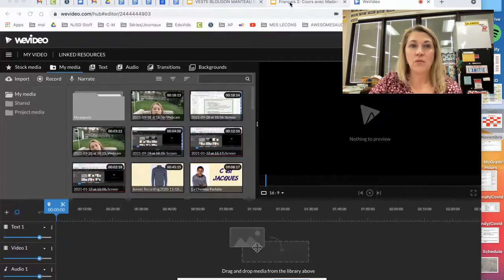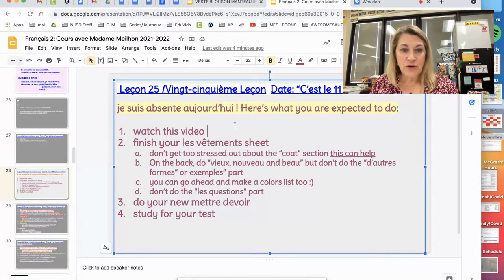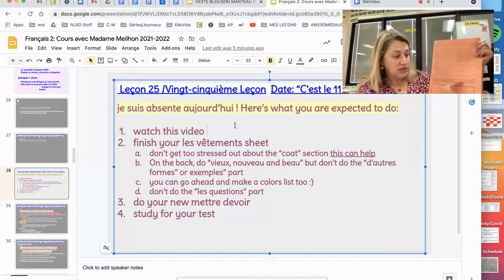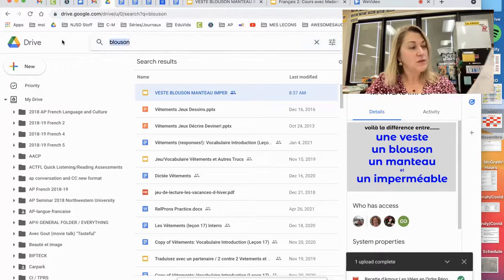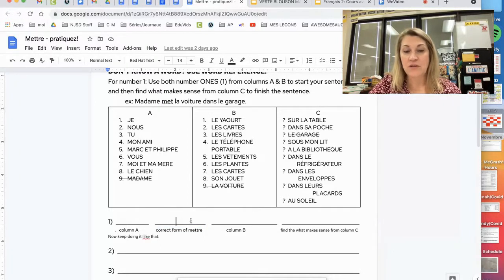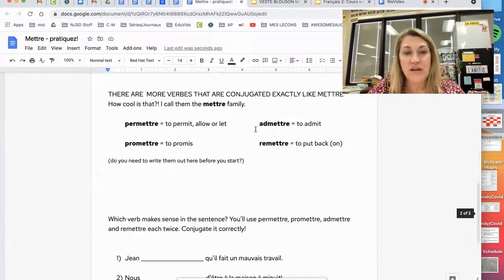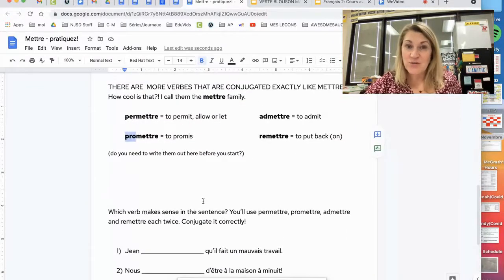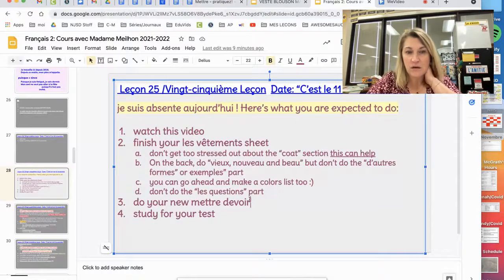Français 2: le 11 et 12 novembre